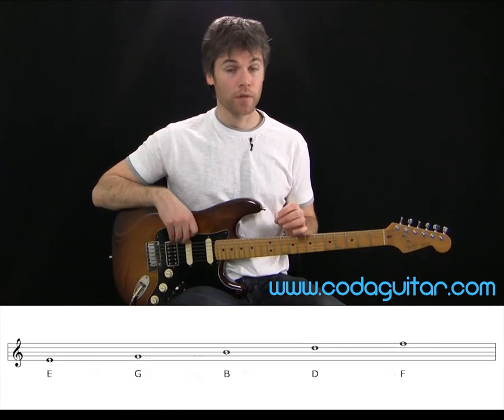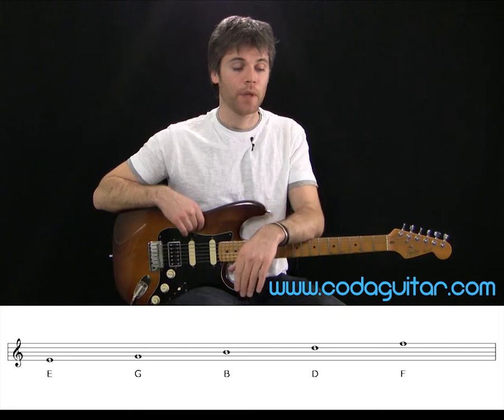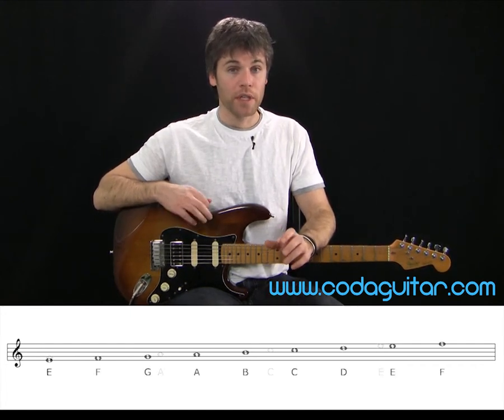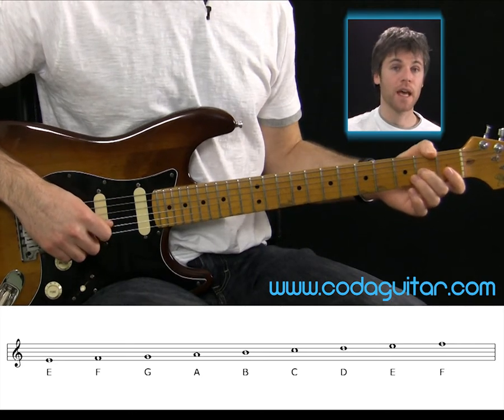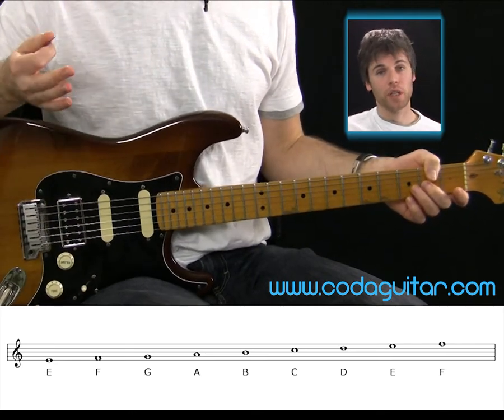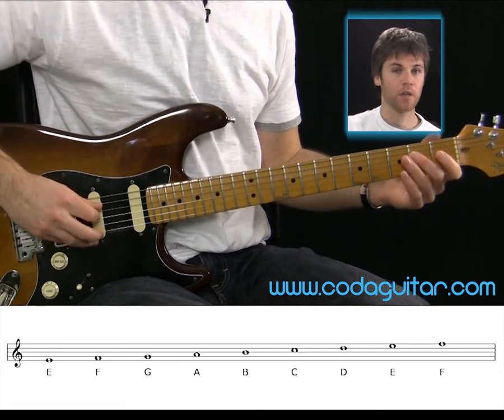How To Read Music For The Guitar Ch1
How to read music for the guitar. You can view this lesson in full along with over 6 hours of completely free video guitar lessons in a range of playing styles.